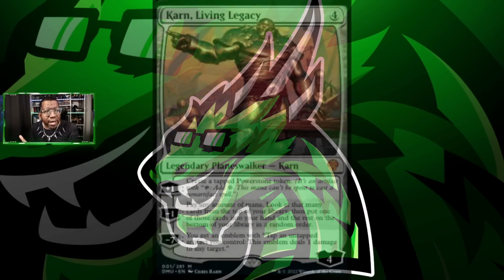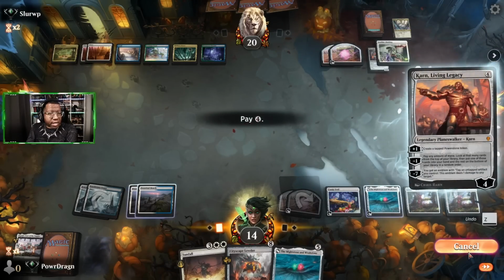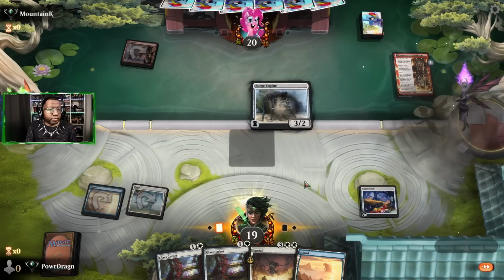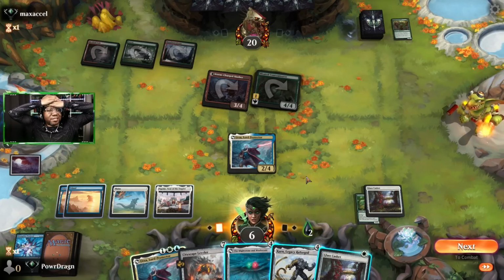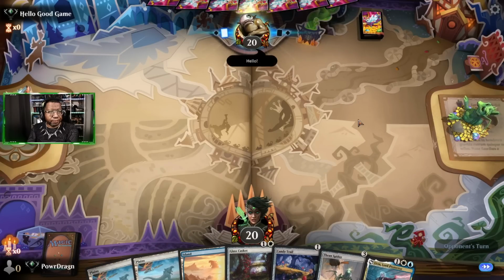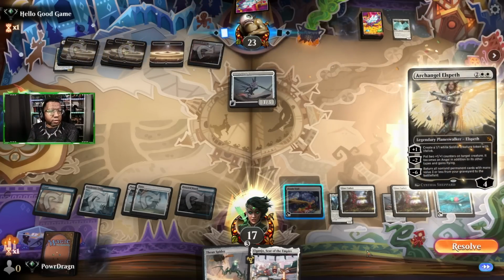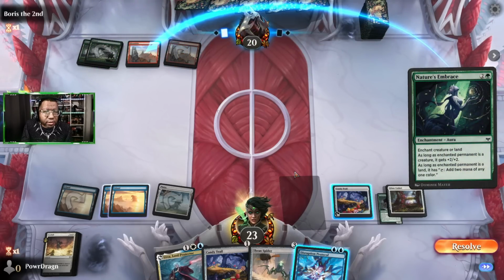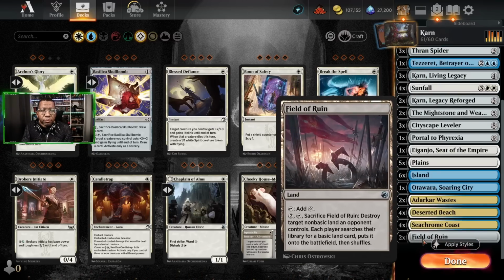🔵⚪Double Karn = Double Trouble For Opponents | MTG Arena Standard Deck List Wilds of Eldraine WOE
This is a fun powerstone artifact deck that plays both Karns on the MTG Arena Standard ladder.

00:00 Karn x Karn
00:15 Highlighted Cards
02:42 vs. Domain Control
11:44 vs. Mono Red Aggro
17:44 vs. Gruul Aggro
25:11 vs. Mono Red Aggro
28:40 vs. Angels
36:49 vs. Azorius...?
39:22 vs. Gruul Ramp?
45:04 Deck Update
45:44 Strategy & Tips
47:10 Card Spotlight